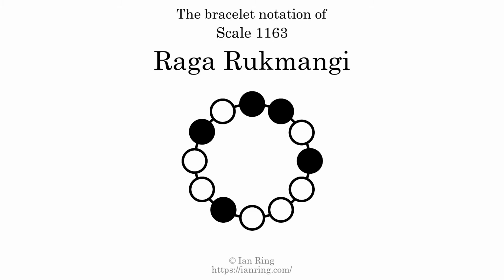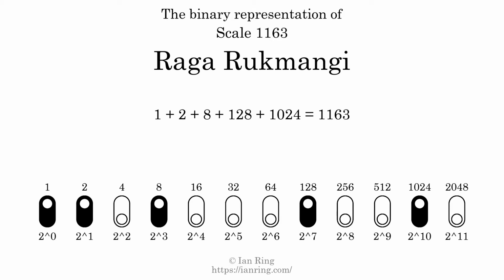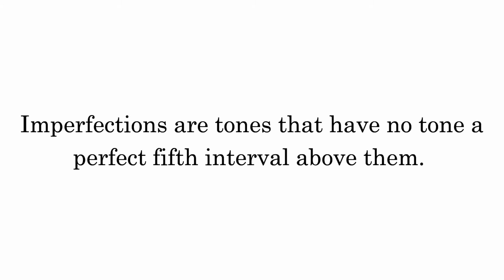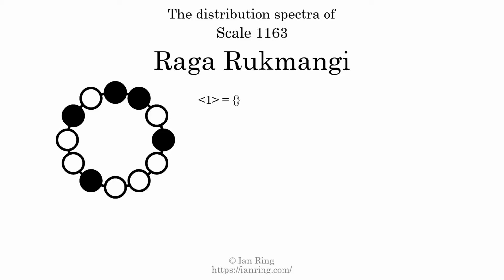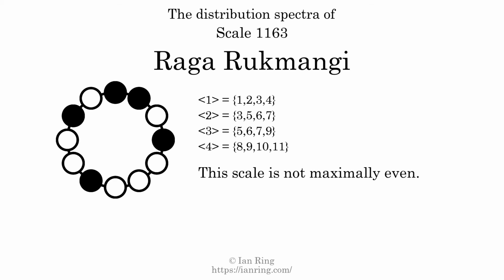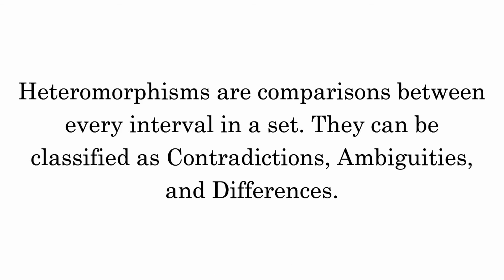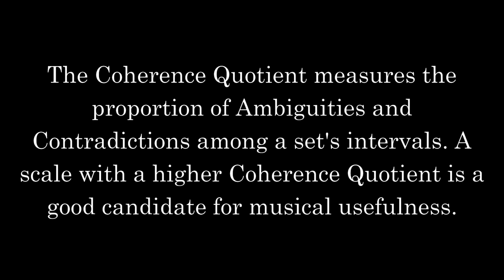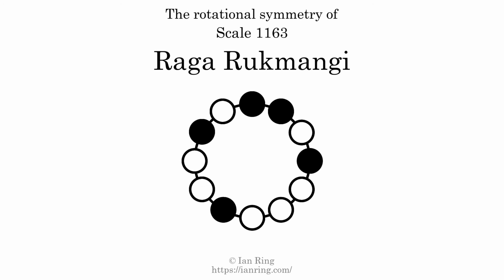Scale 1163: Raga Rukmangi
More than you will ever need to know about Scale 1163, a pentatonic scale also known as "Raga Rukmangi". Part of an enormous series of scale analysis videos by The Exciting Universe Of Music Theory.